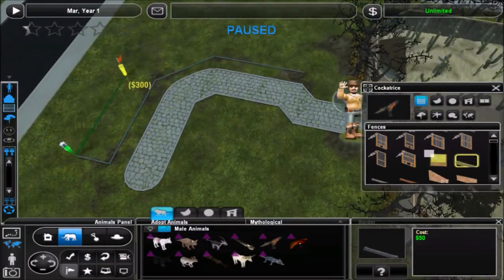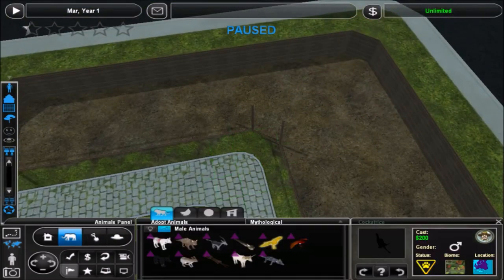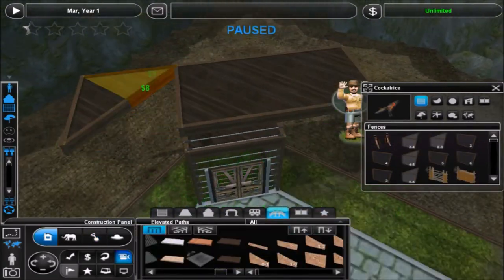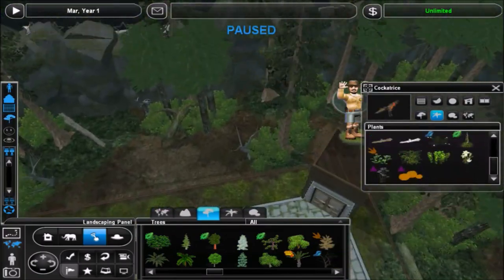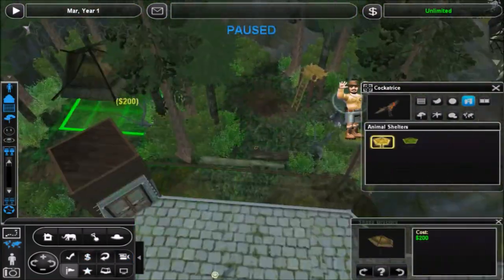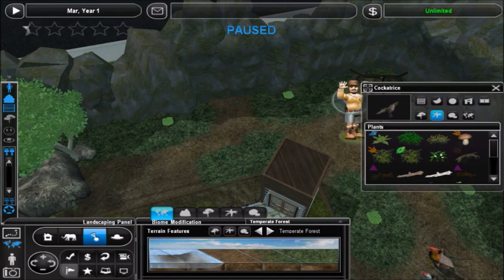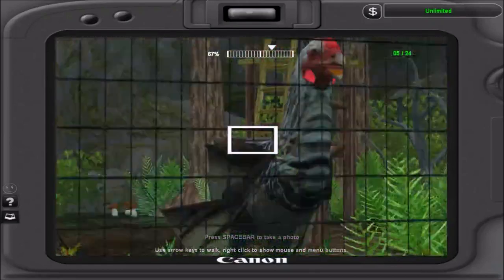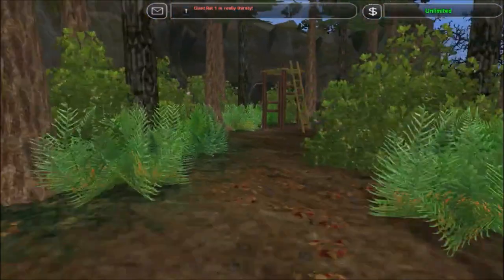Zoo Tycoon 2: Monster Menagerie Part 8 - Giant Chicken-Lizard-Bats!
Halloween is just around the corner, so I thought that this was the perfect time to start a new series that will feature creatures both real and imaginary. I finally got the Paranoia Pack, so it's time to build a creepy and spooky zoo that will be known as Monster Menagerie!